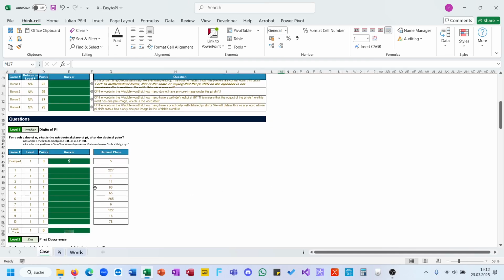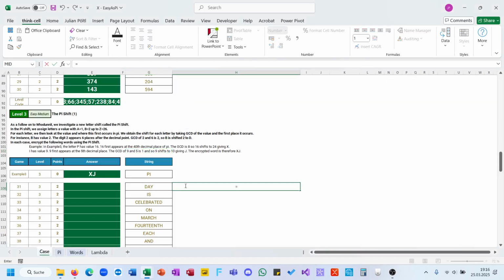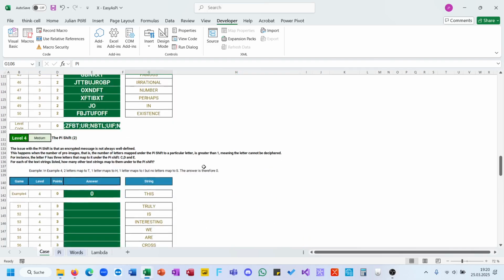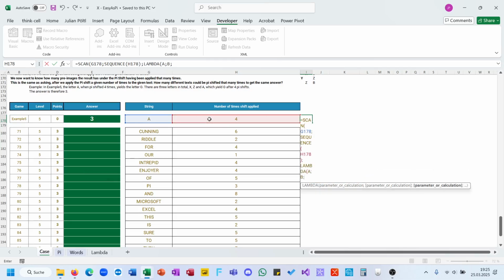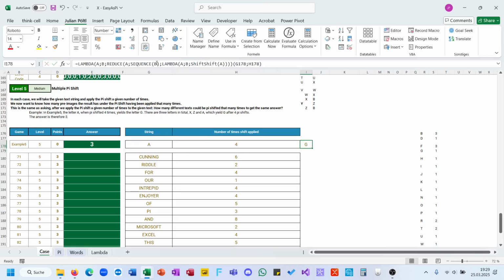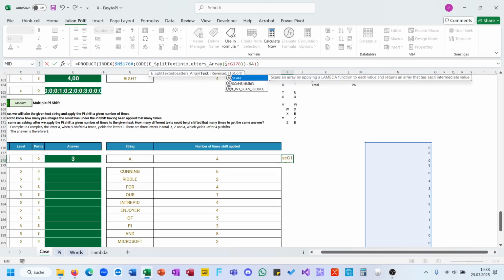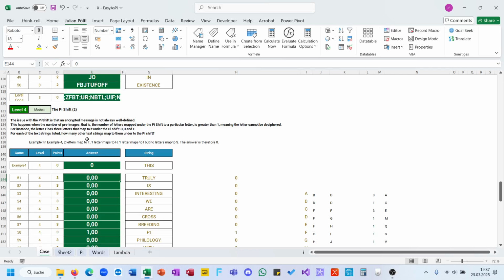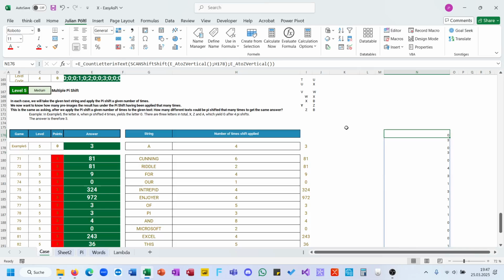Happy Pi-Day - Free Excel Esports Case from the FMWC UK Chapter/ Harry C. Watson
Walk through of a free case from the MEWC UK Chapter (Microsoft Excel World Championship Local Chapter) @Excel_esports_uk /Harry C. Watson 💚

The case in this video is “Easy as 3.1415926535..." by Harry C. Watson from the UK. You can get the case for free

Timestamps:
00:00 Introduction
00:20 Level 1
02:04 Level 2
02:47 Level 3
07:41 Level 4
11:57 Level 5 (initial fail)
22:27 Bonus 1
24:57 Bonus 2-4 (fail)
29:04 Solution revealing + Level 5 correction
32:00 Closing remarks